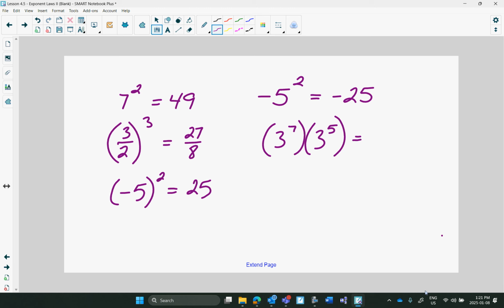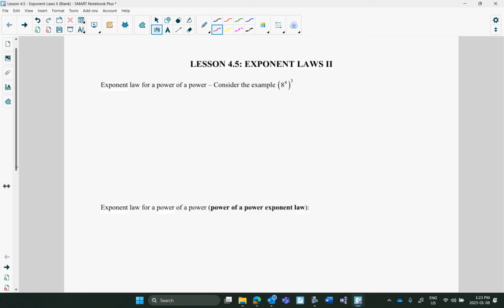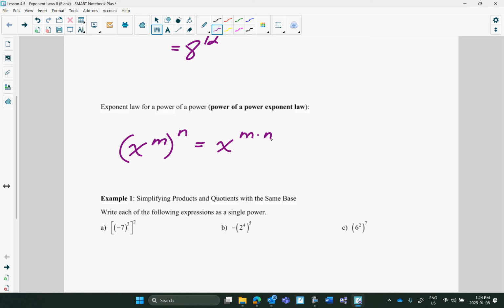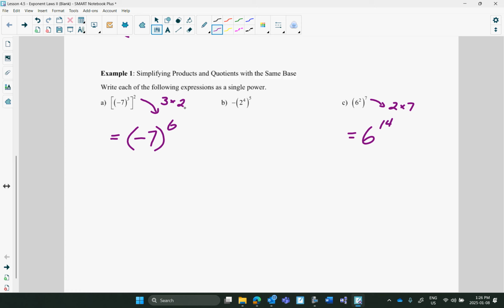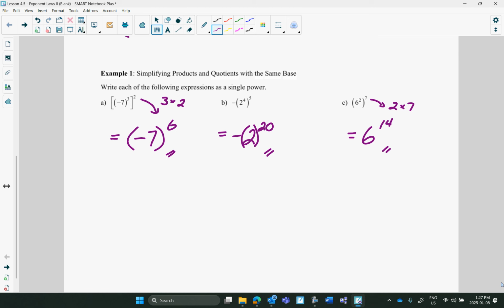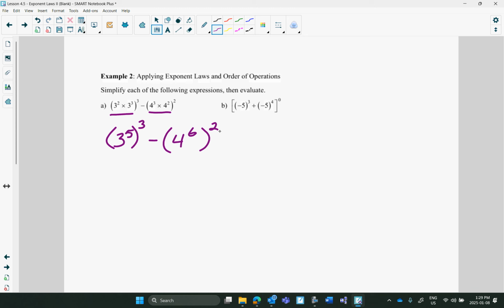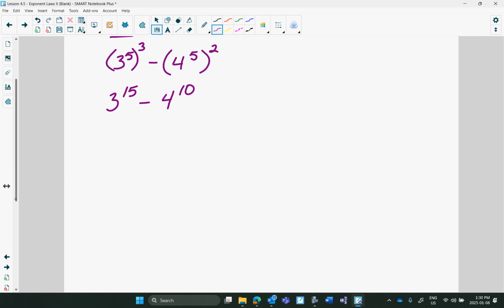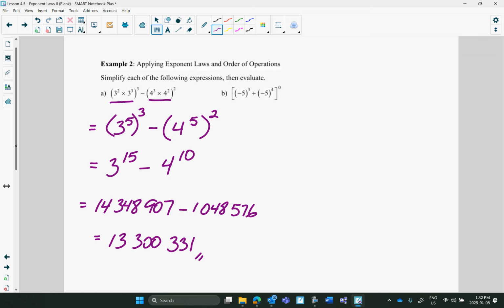Lesson 4.5: Exponent Laws II (Video Lesson)